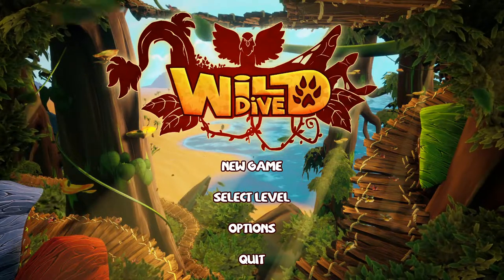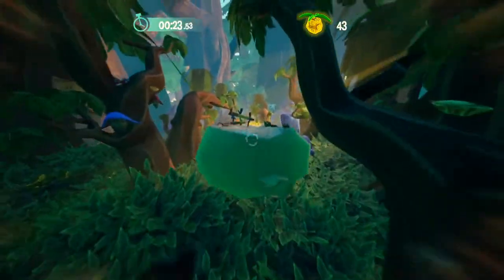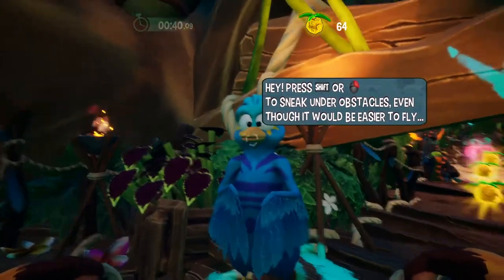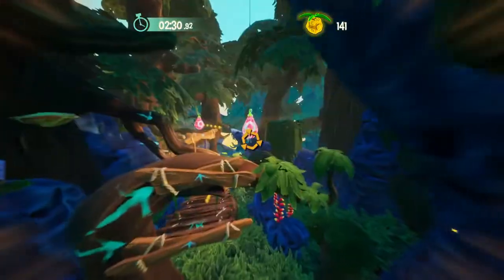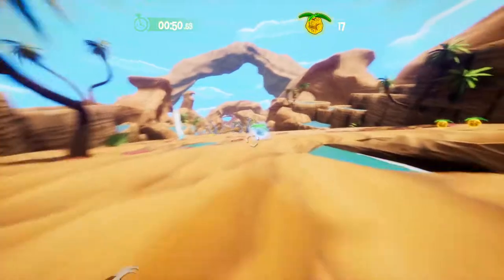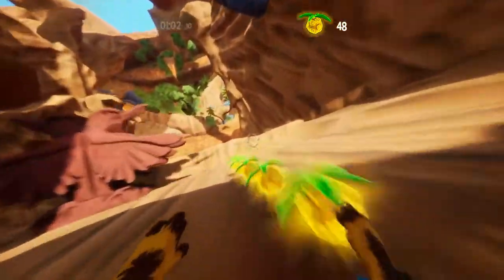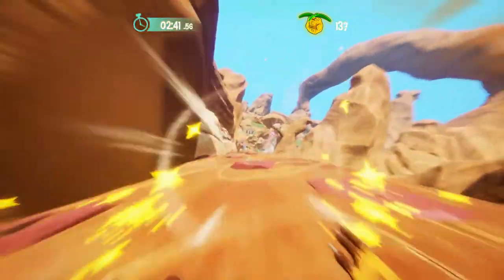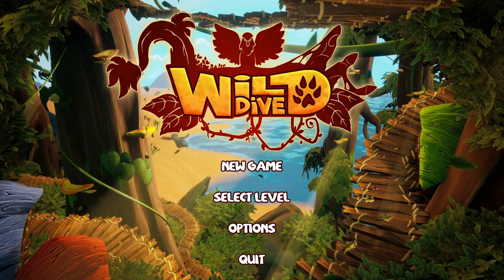A Ferret Trying To Fly? | Wild Dive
Today I take a look at Wild Dive. Wild Dive is a free to play game that brings back that classic Temple Run feeling.

Wild Dive is a First Person Runner made for PC, where you cross a vibrant but unforgiving nature at a frantic pace. Reach the highest score by dodging obstacles, leaping across ravines, sliding down slopes. Watch your step!